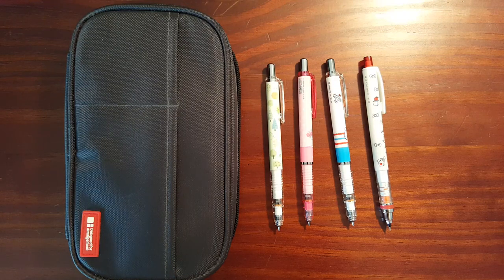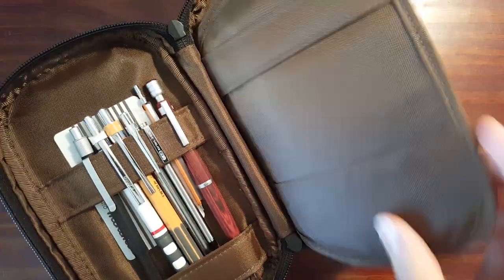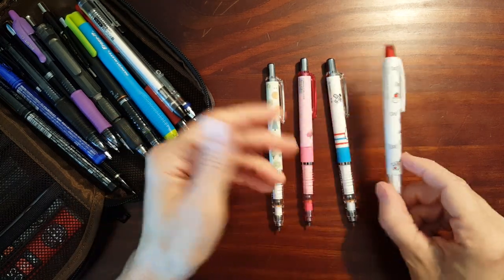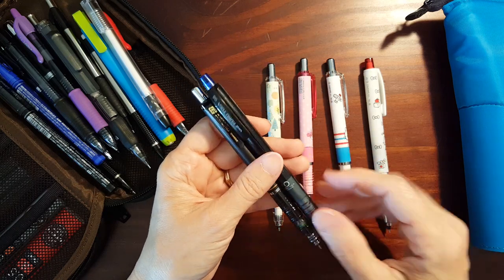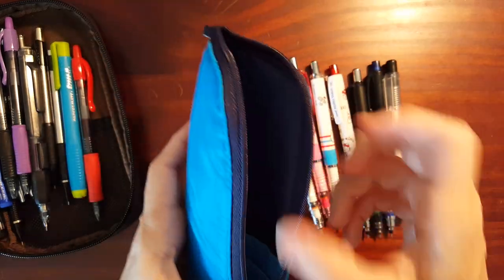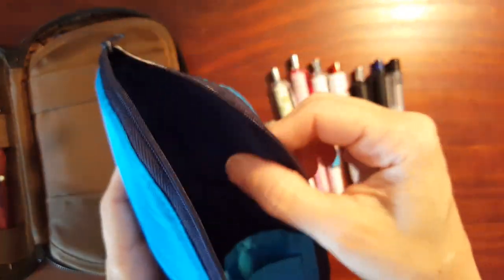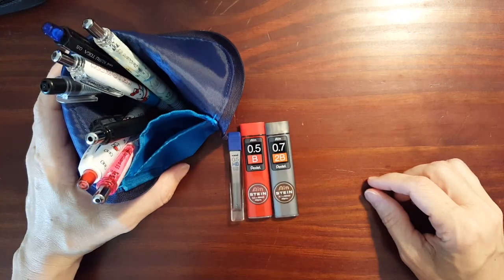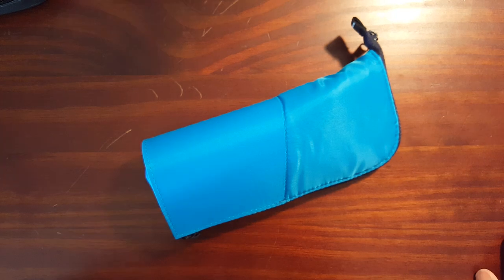Pencil Cases: Kokuyo Neo Critz & Lehit Lab